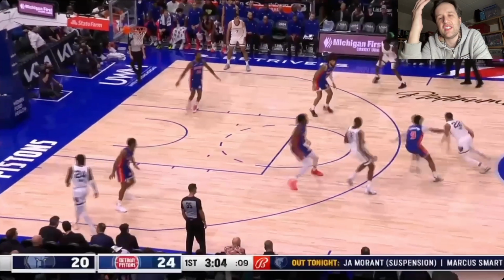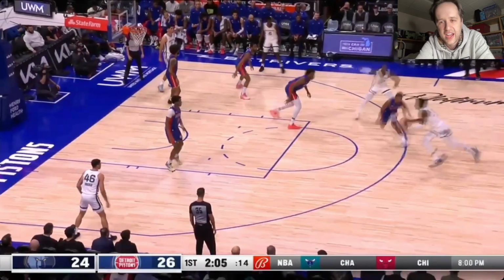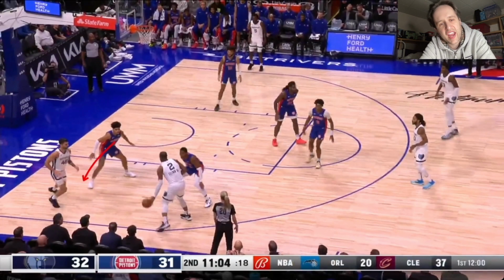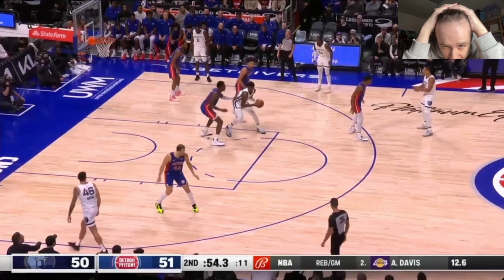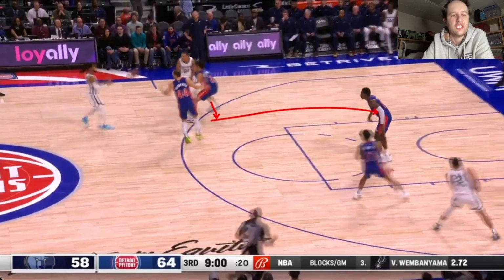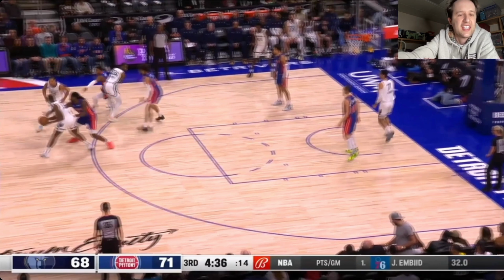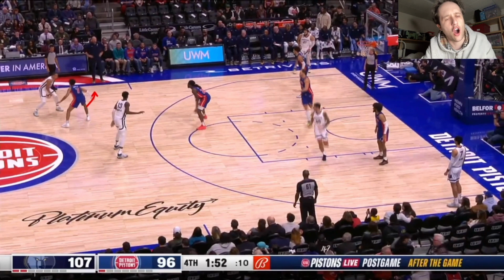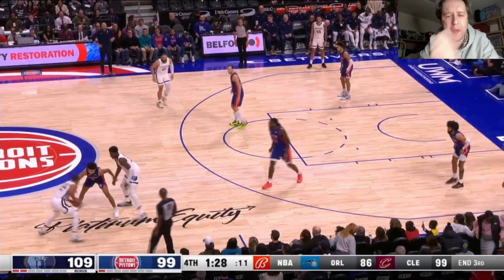PISTONS defensive mistakes vs. GRIZZLIES | December 6, 2023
Grizzlies 116 - Pistons 102